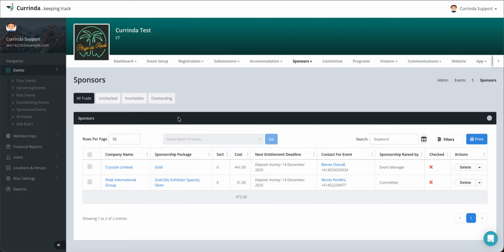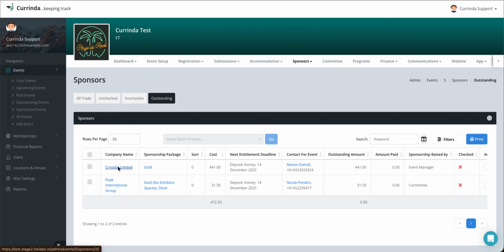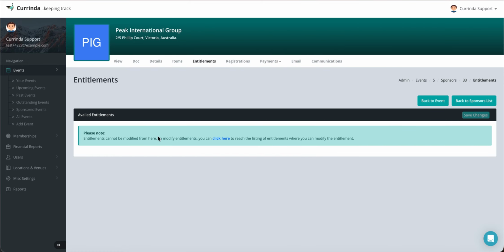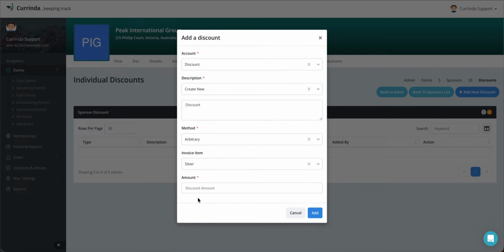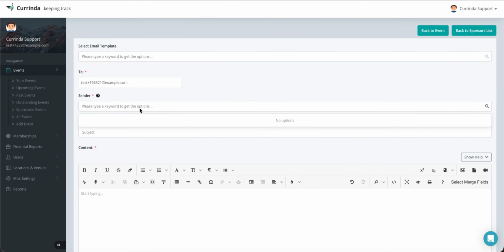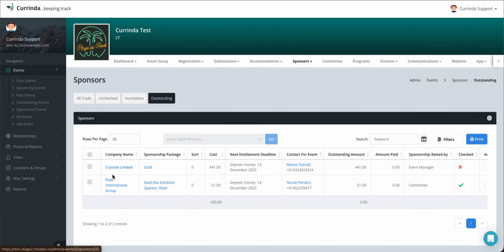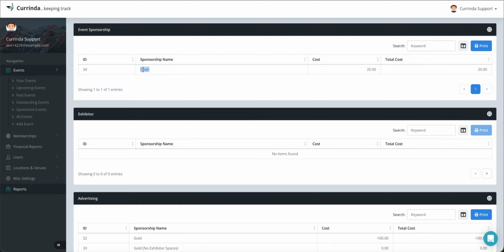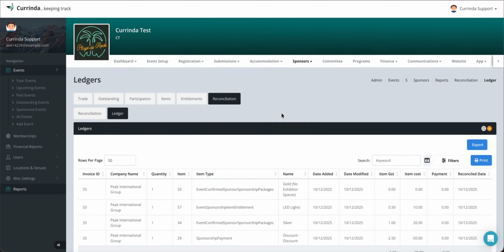Currinda - Sponsorship Detailed View and Reports